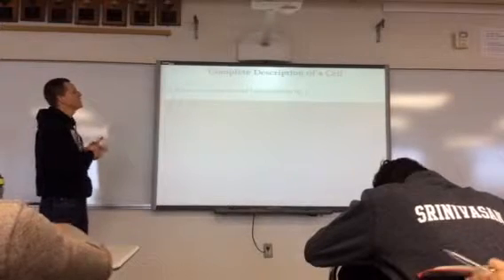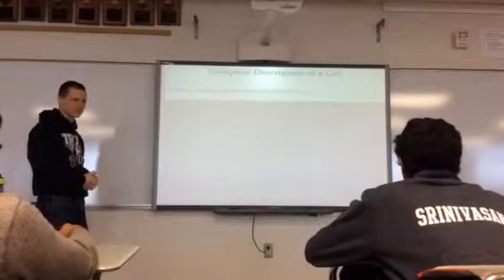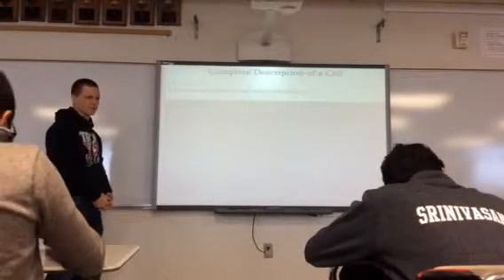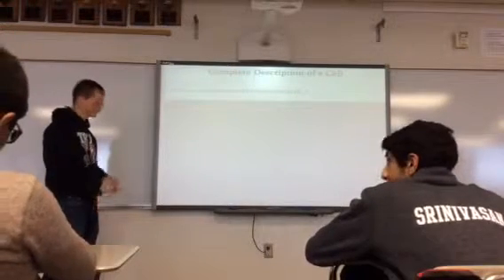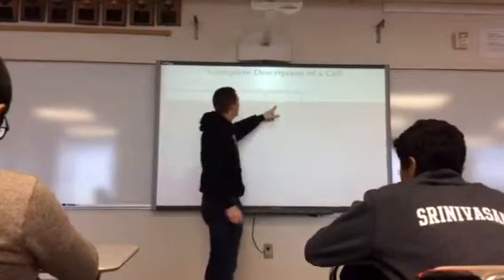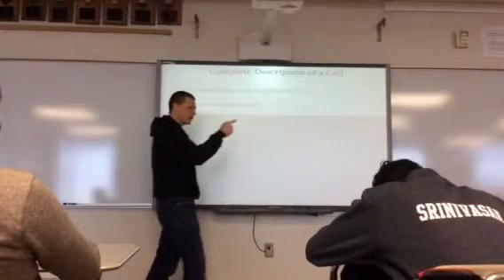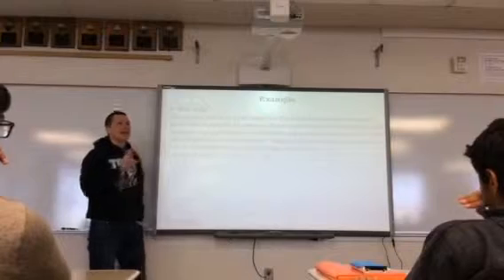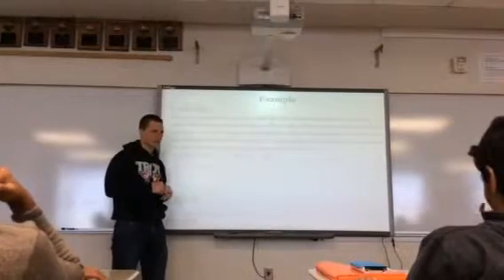Feb. 26 part 2